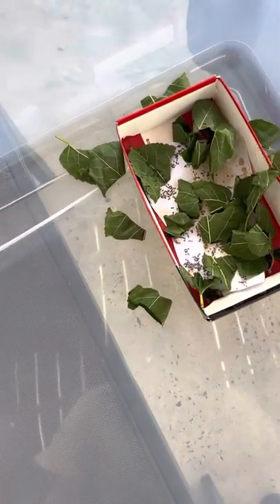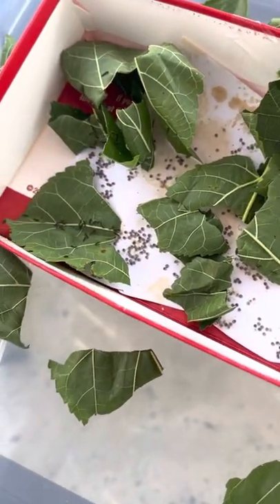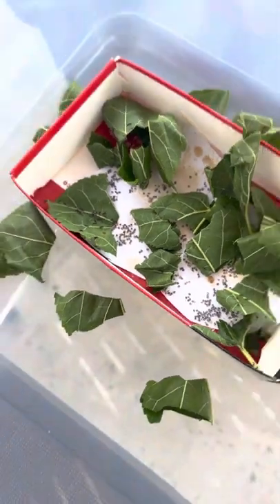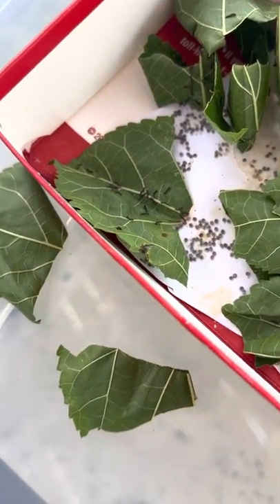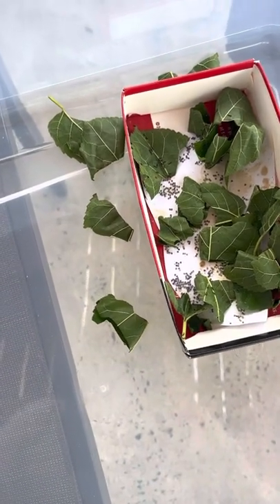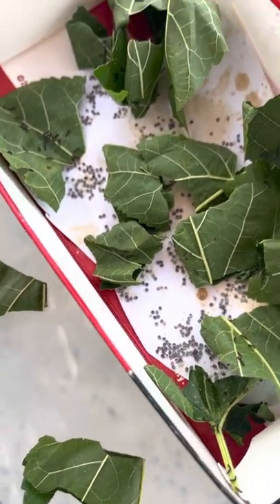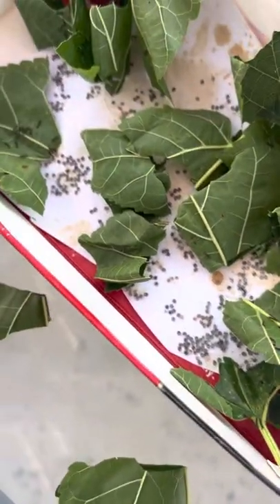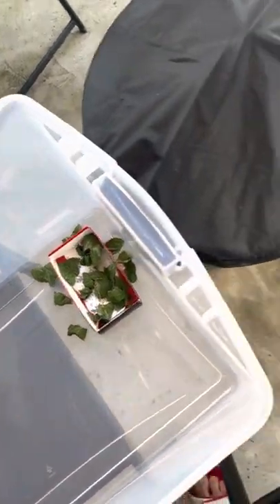Growing silkworm at home under $50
Follow me on This journey of growing slick worms for my chameleon charmy I am not a professional but I am trying to help and educate people to have save money with growing your own slick worms for under $50 dollars￼ ￼